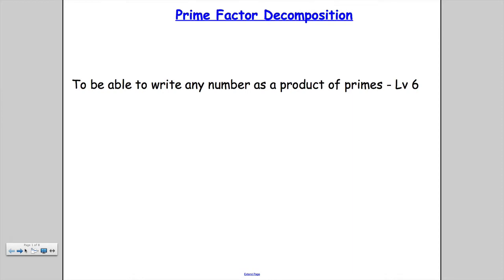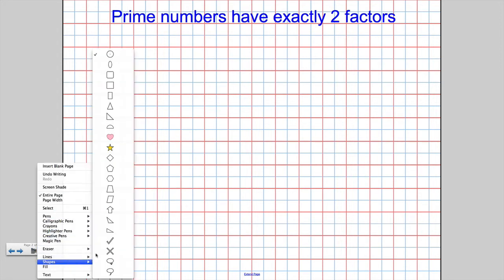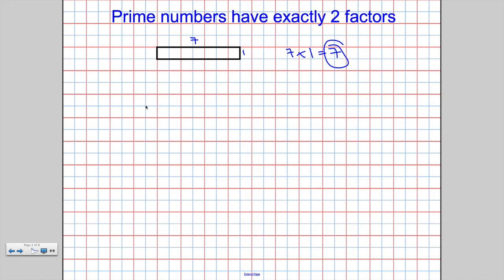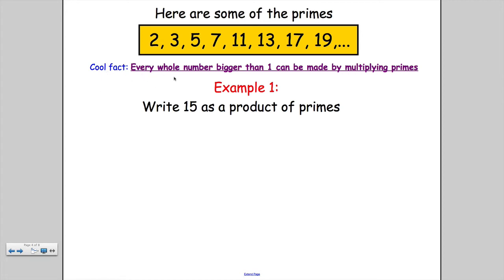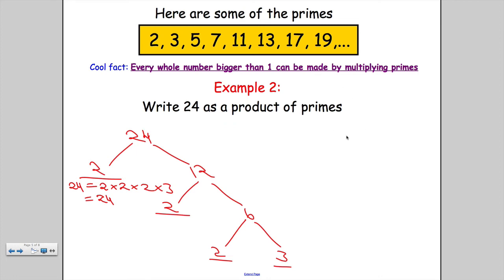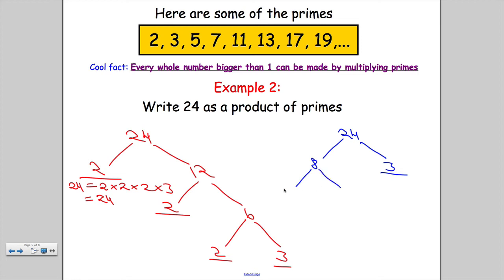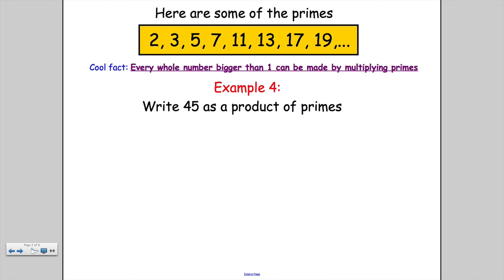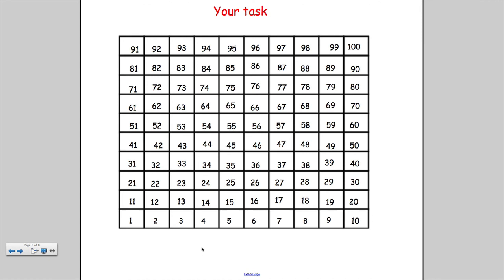Prime factor decomposition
How to write a number as a product of primes